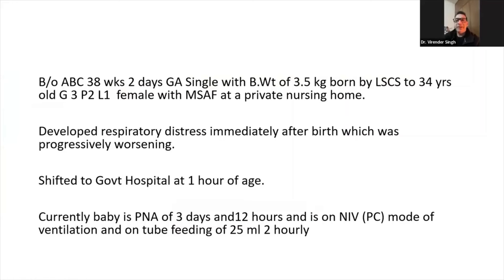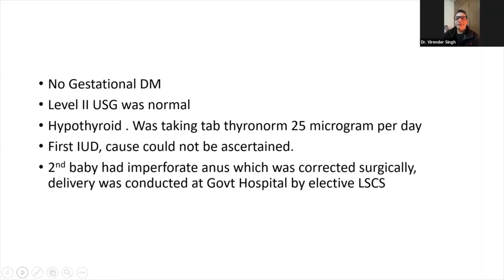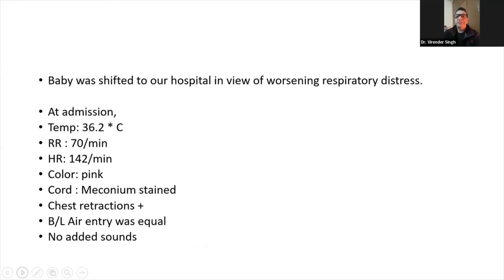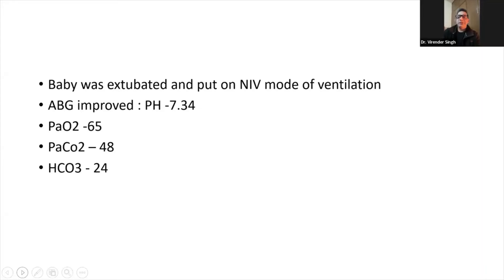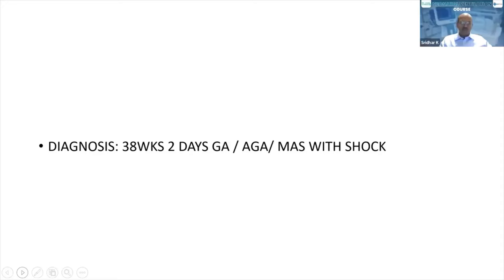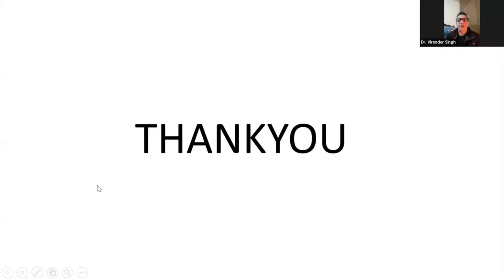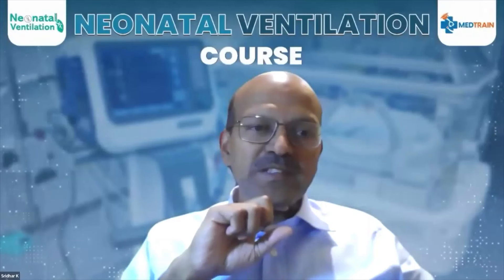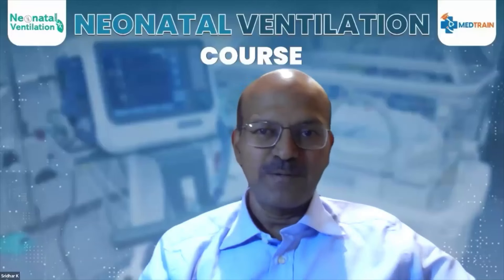Meconium aspiration l Student case presentation l neovent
Presentation by Dr Virender Singh on an interesting case of Meconium aspiration syndrome-this was part of the OCS in batch 1 (Neovent course)-the students taking part in the Neovent course have to present a topic in a structured fashion as part of the course criteria, under the faculty's supervision. All of them did an excellent job, and by sharing this here, I hope their hard work reaches even more colleagues who could benefit! Do share, and encourage your team to keep learning!
If you want to learn more about the course, you can access the brochure with full details from this link. Please contact if you are interested in joining future batches.